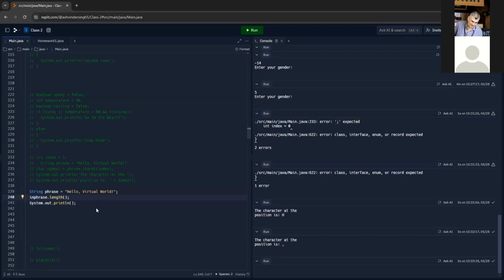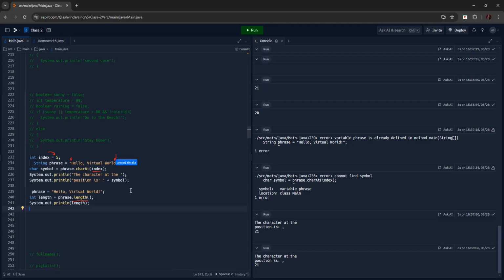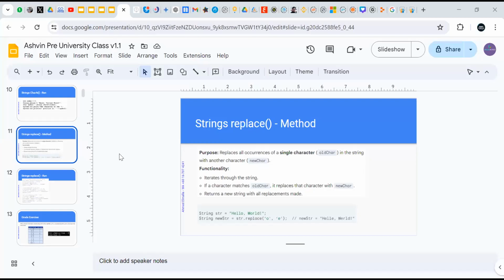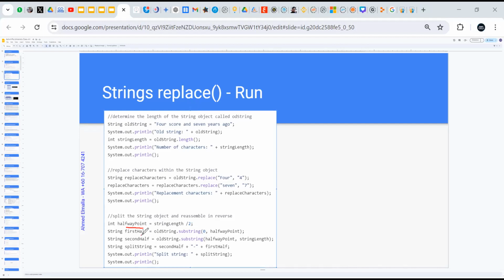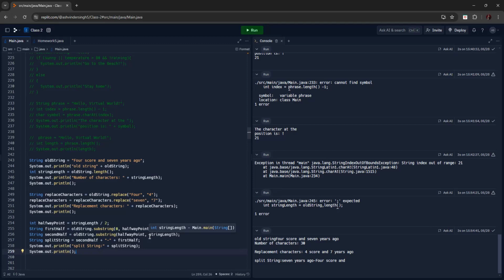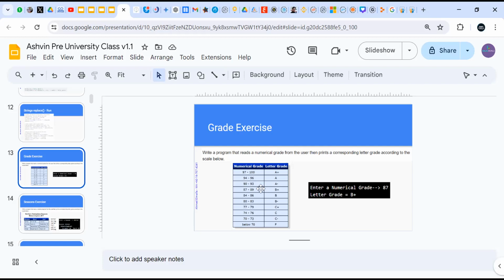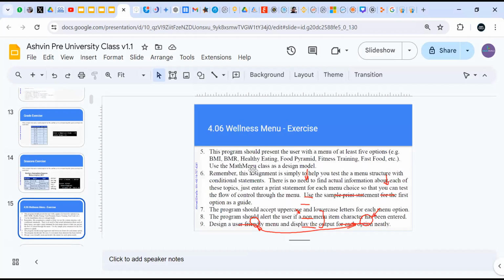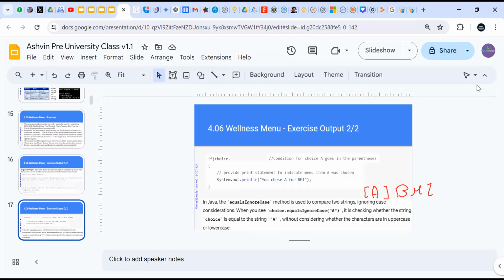AV CS Pre university Class 11 (Part 2 CharAt & Replace methods + Wellness Menu Exercise )